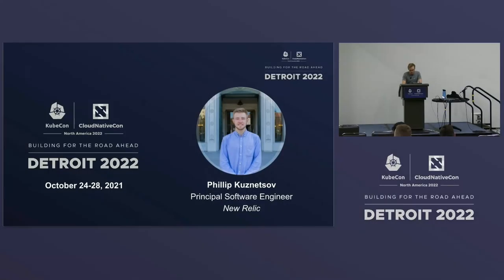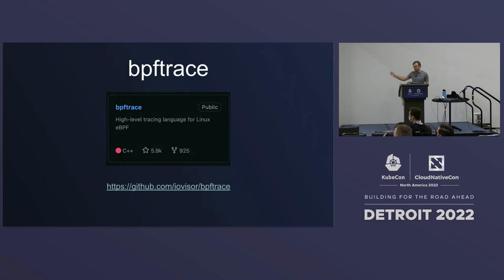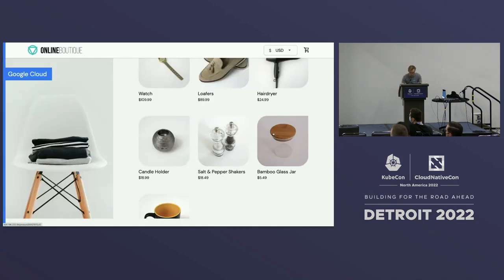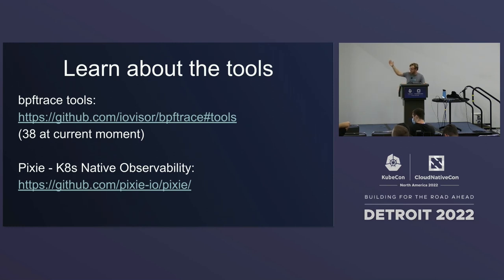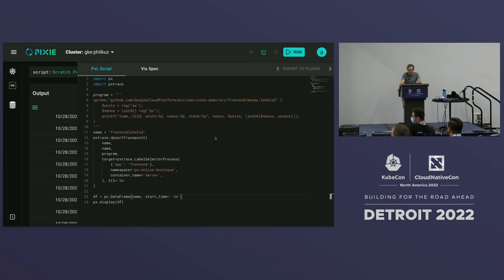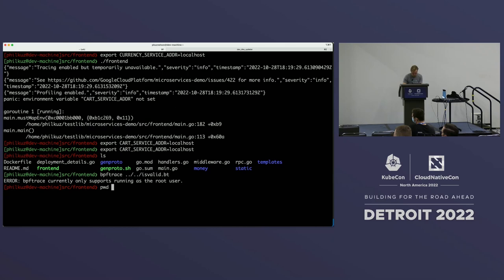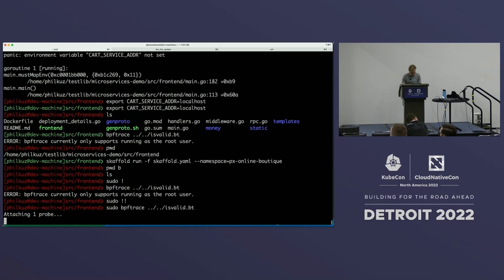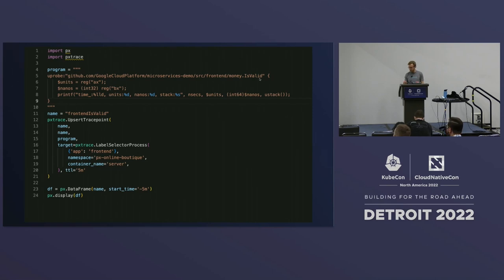When the Logs Just Don’t Cut It: Root-Causing Incidents Without Re-Deploying Prod- Phillip Kuznetsov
When the Logs Just Don’t Cut It: Root-Causing Incidents Without Re-Deploying Prod - Phillip Kuznetsov, New Relic

Speakers: Phillip Kuznetsov
We’ve all been there: your pod is crash-looping, you check the logs and you realize you forgot to log something important - now you’re unable to figure out what went wrong. You try to reproduce the problem locally with no luck: it only seems to happen in production. What do you do? Do you re-deploy to production with more print statements? You could burn hours doing that while you risk more problems. What if you could instead get that same data without the headache of restarting prod? In this talk, I’ll show you how to magically collect this data using bpftrace. Bpftrace lets you capture lots of useful data (function arguments, return values, latencies of individual functions - just to name a few) without re-deploying pods. Bpftrace is very powerful, but can be complex to work with, especially in multi-node environments like a Kubernetes cluster. I’ll show you how to cut past these problems by walking through a demo incident. I’ll show you some tips and tricks for working with bpftrace on Kubernetes, including how to leverage Pixie to easily deploy and collect data from bpftrace scripts.